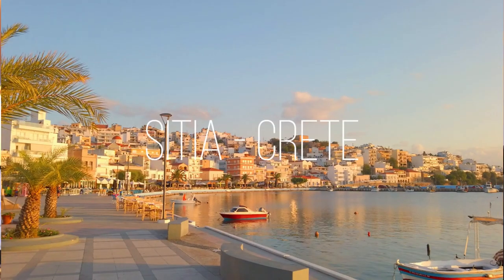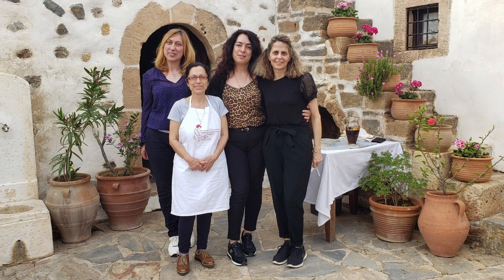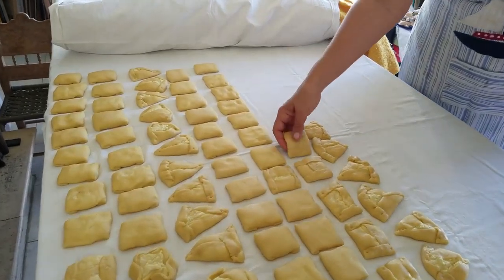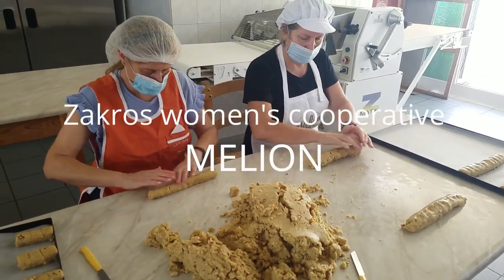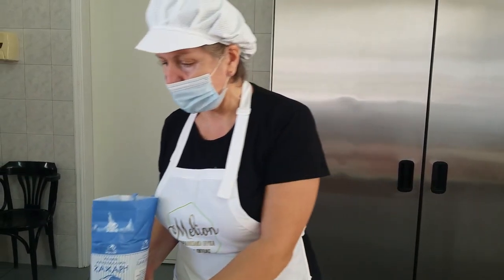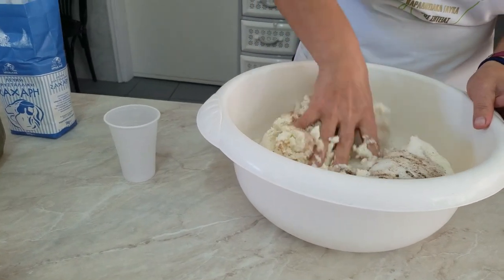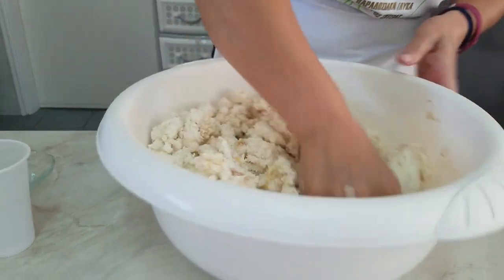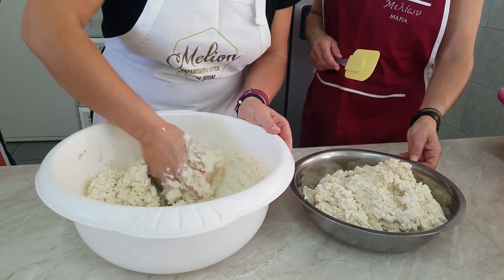Savor Greek Easter Pastries: The amazing Kalitsounia of Sitia-Crete_s2e8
Sitiaka Kalitsounia are some of the most famous and beloved sweets on the island of Crete in Easter time. It is impossible to come to Crete and not try kalitsounia. It is the perfect Easter dessert and you find them everywhere.

Their fame has traveled far beyond the geographical boundaries of Crete and even Greece.

In this episode you will see the Sitiaka kalitsounia, which have their place of origin in Sitia, and their own method of preparation.

The preparation of the traditional kalitsouni still constitutes a whole ritual during the days of the Holy Week, however due to fasting the kalitsouni are not eaten until the Resurrection table, however their preparation needs at least three days.

Many thanks to the Melion Womens cooperation Ano Zakros, for their hospitality and amazing Kaltsounia
To my guide and organizer for Savor Greece in Sitia: Elefteria Koumentaki,
without Elefteria nothing would have been possible.

music in this video @FesliyanStudios
filmed and edited from Tony Kavaliero @FilmoraWondershare
equipment used @CanonUSA @GoPro @DJI